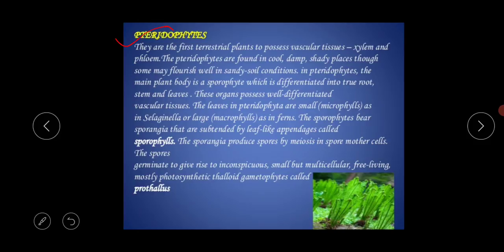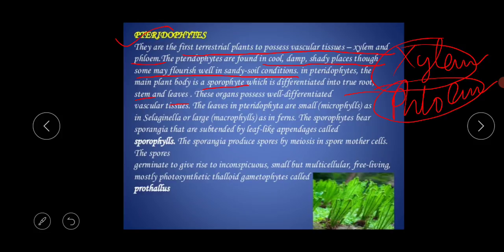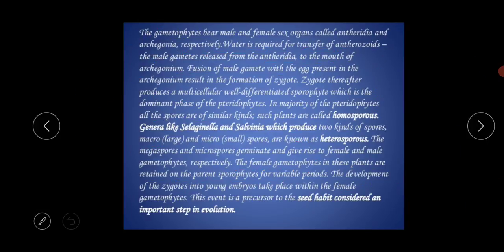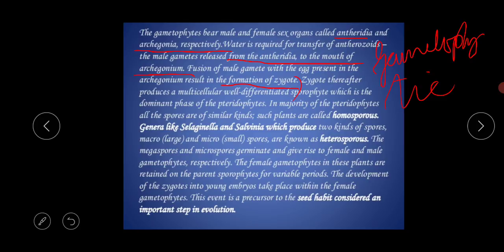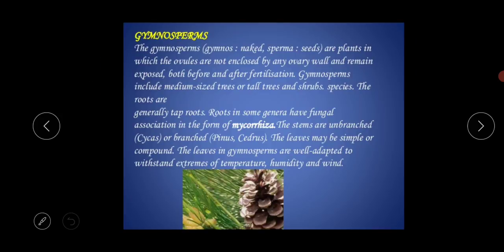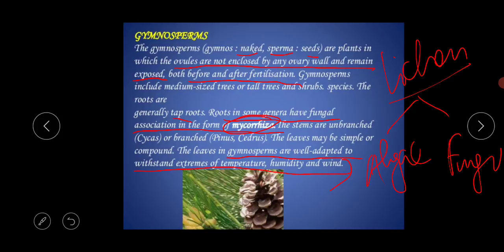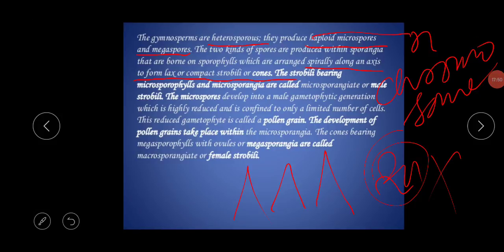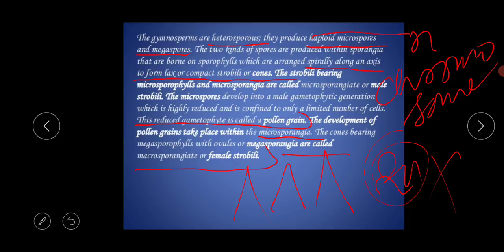3. XI-BIO ( CHP:3, Plant kingdom), part:III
Description of Pteridophyta and gymnosperm